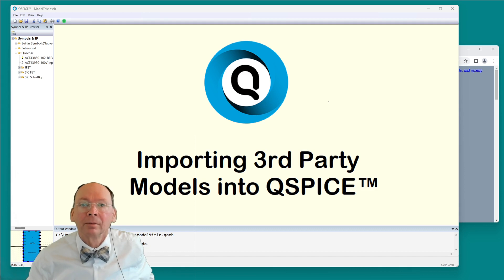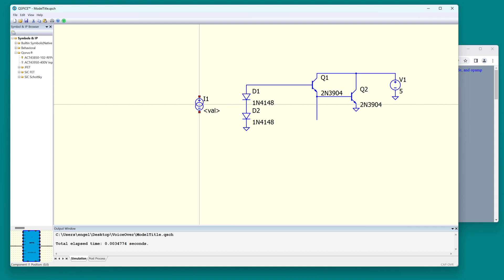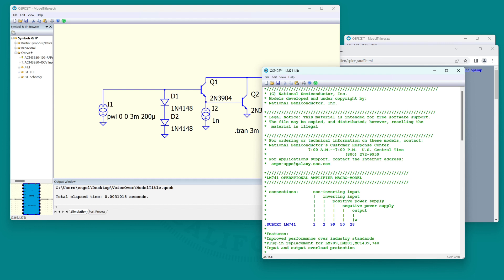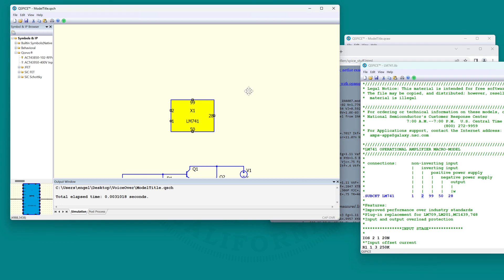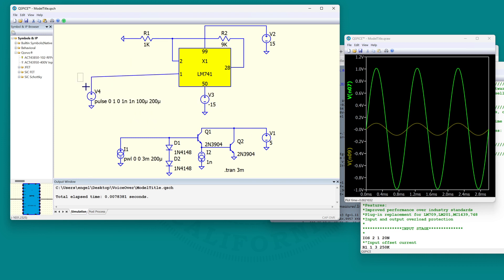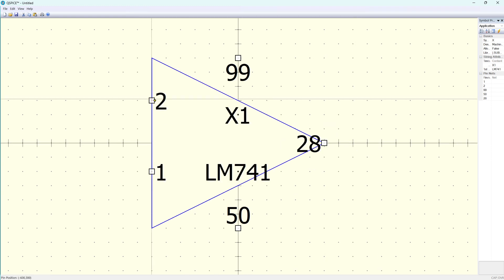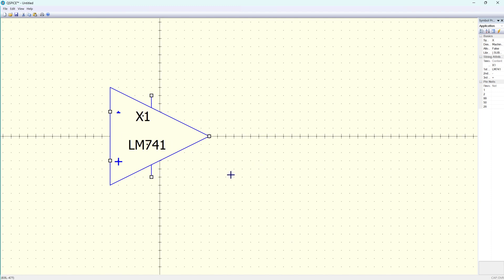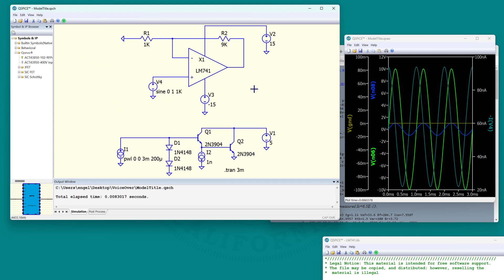Import 3rd Party Models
Learn the ins and outs of QSPICE from Qorvo as presented by its creator Mike Engelhardt. QSPICE is an analog and mixed signal simulator from Qorvo with enhanced simulation speed, accuracy, robustness, and features.